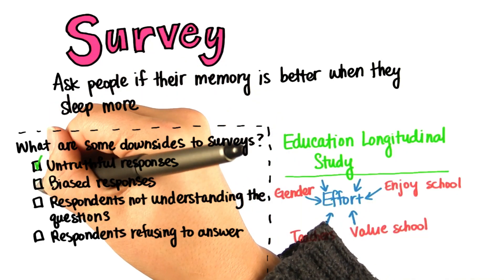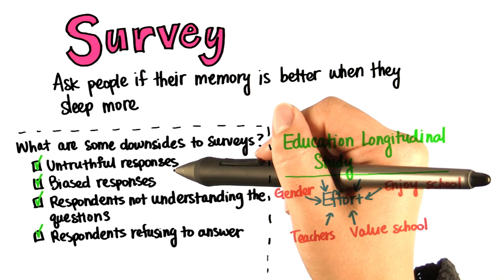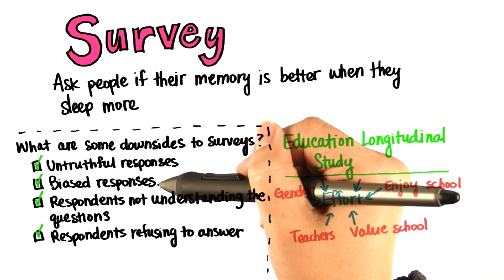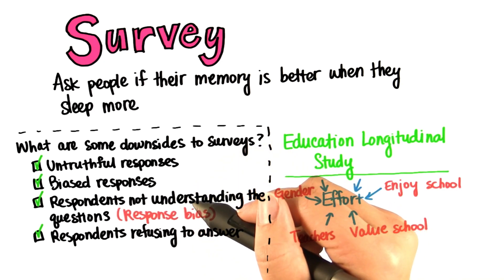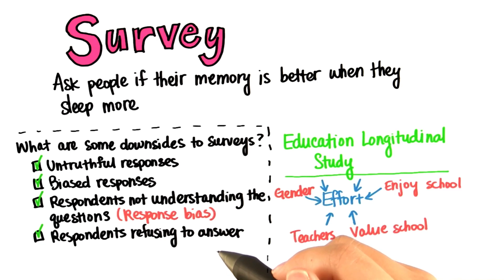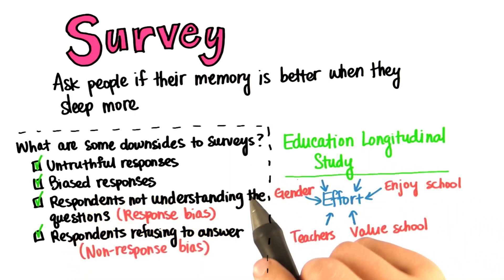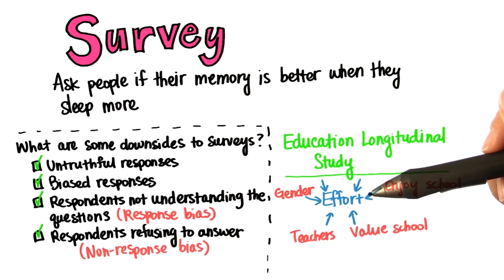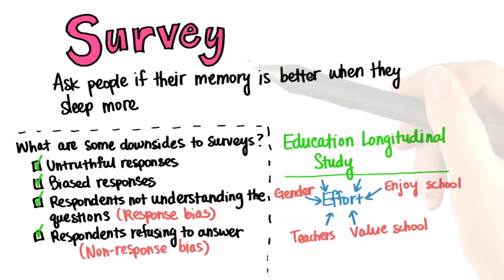Downsides of Surveys - Intro to Descriptive Statistics